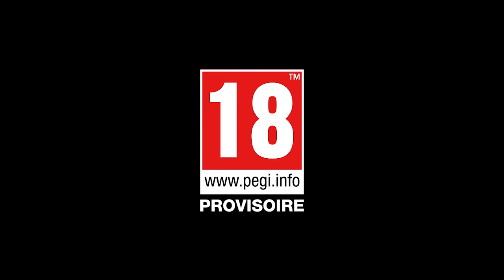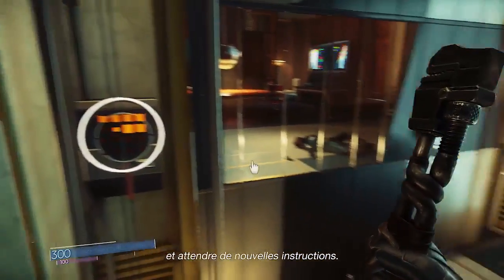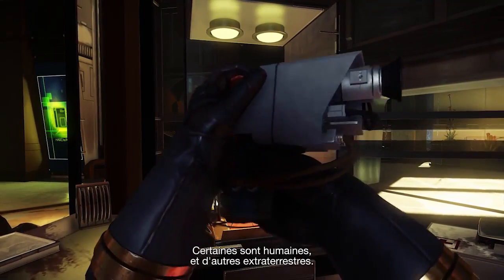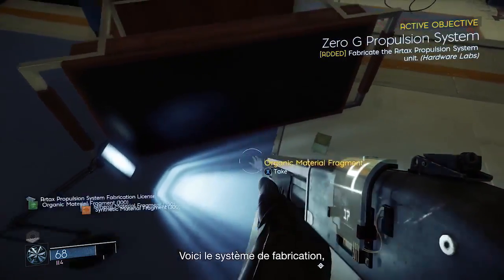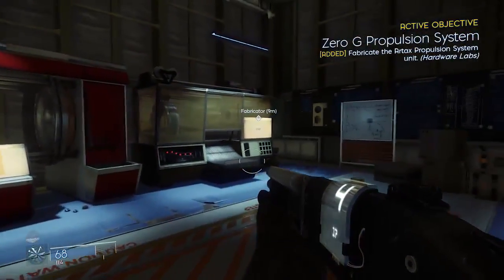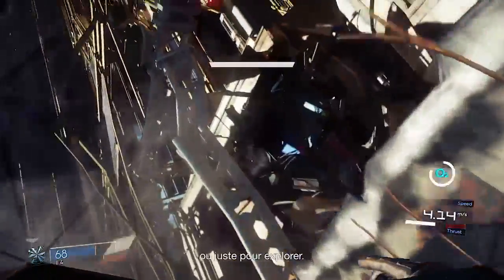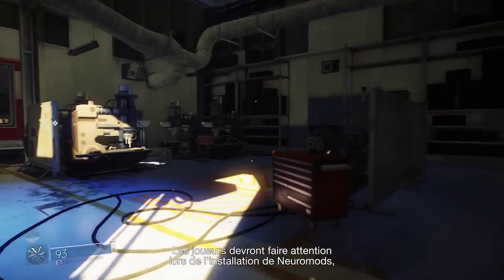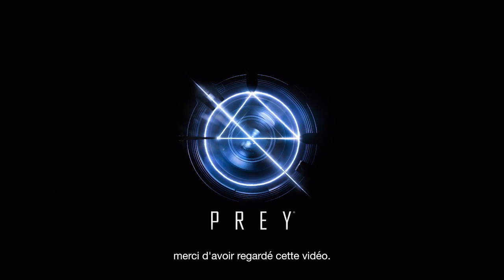Prey - 8 minutes de gameplay